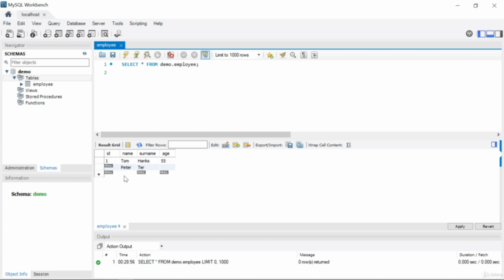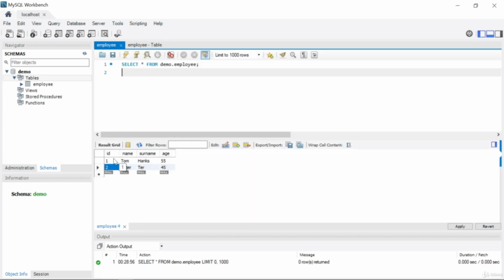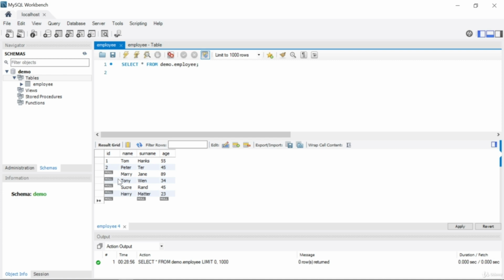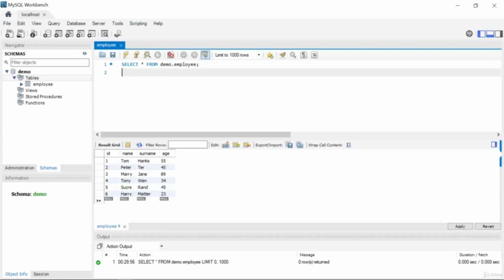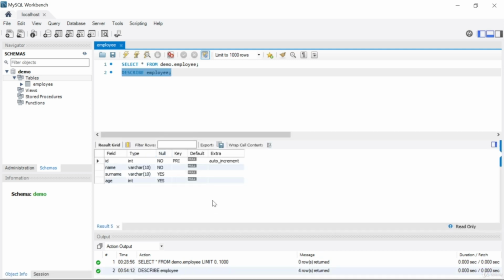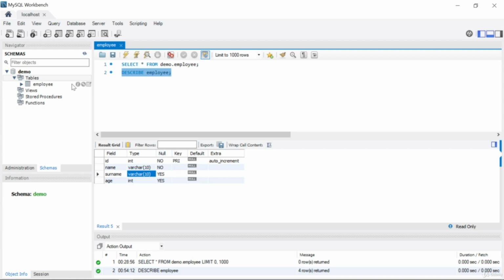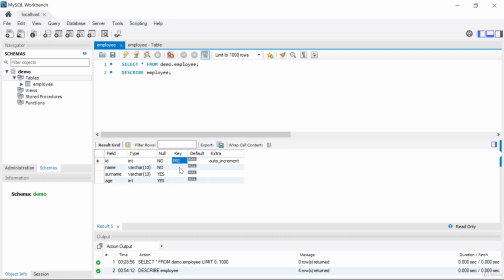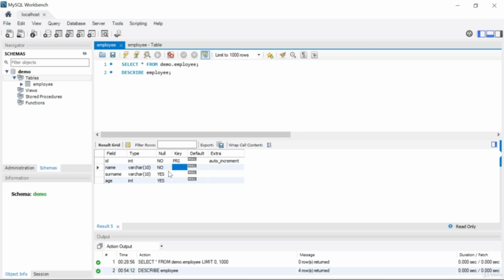11 - Filling Table in MySQL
Filling Table in MySQL